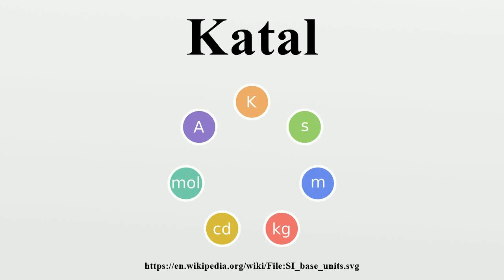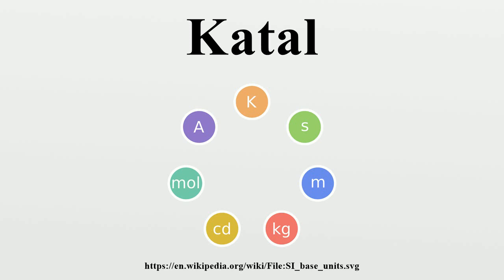Katal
The katal (symbol: kat) is the SI unit of catalytic activity.It is a derived SI unit for quantifying the catalytic activity of enzymes (measuring the enzymatic activity level in enzyme catalysis) and other catalysts.

Image-Copyright-Info
Author-Info:   en:user:Dono

Image-Copyright-Info